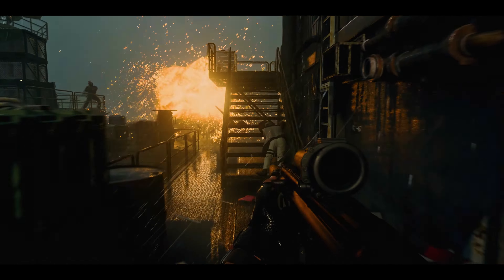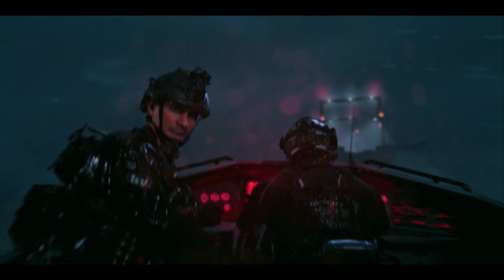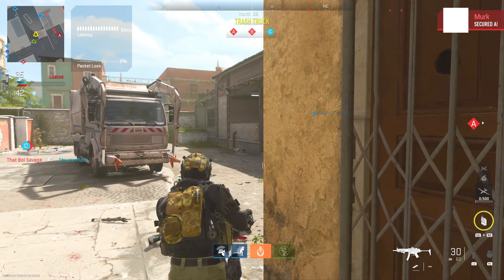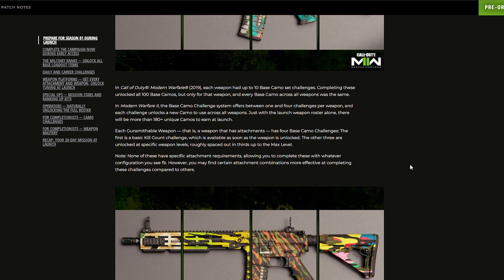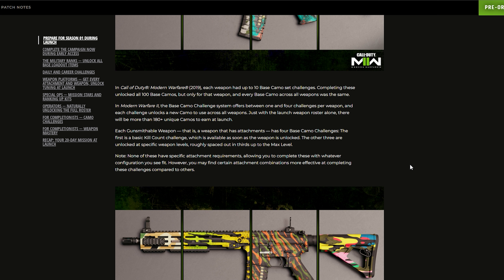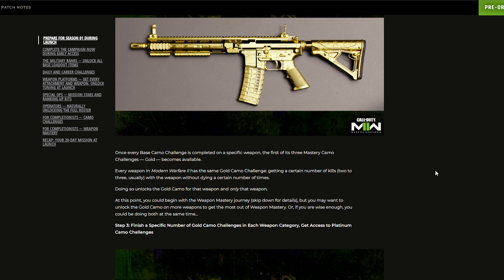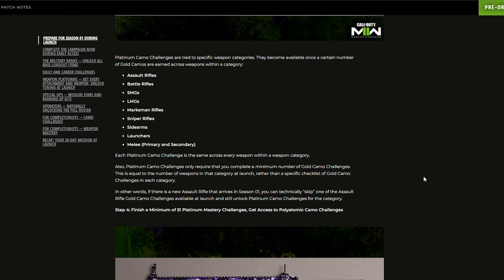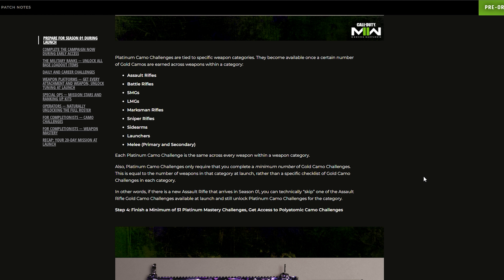MAPS, MODES LEVELING & MASTERY CAMOS in MODERN WARFARE 2